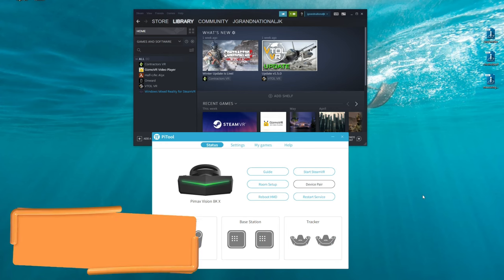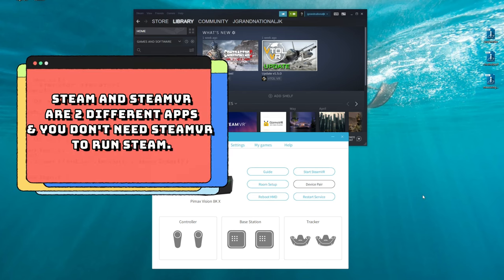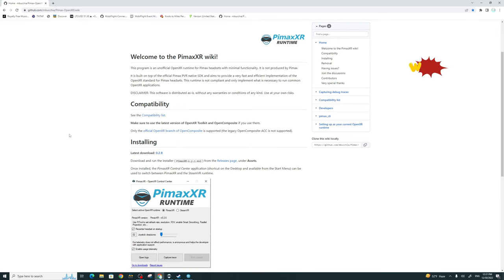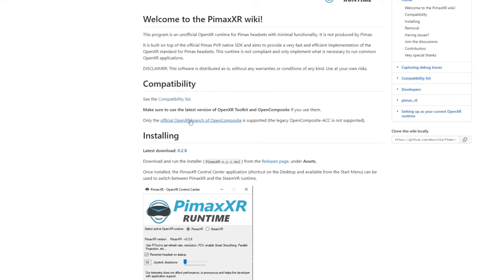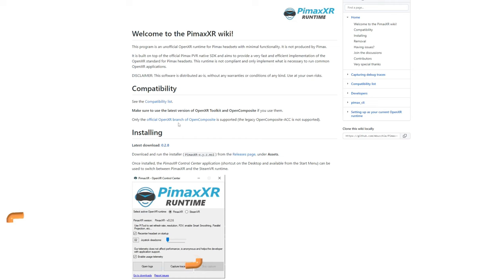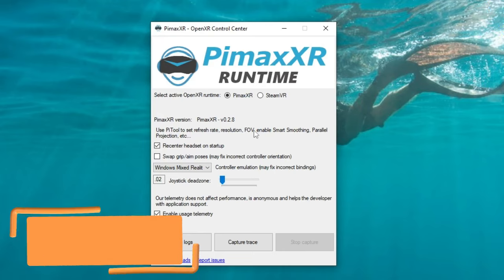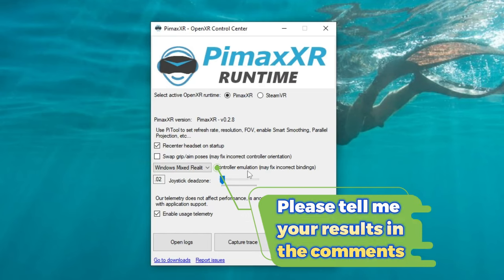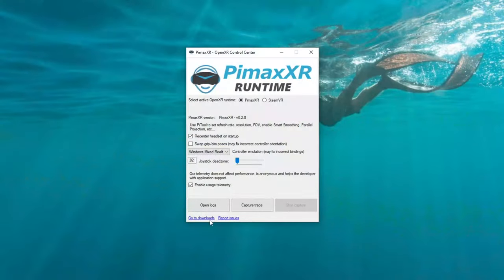Msfs2020*Increase Performance on your Pimax HMD* Game Changer! Store or Steam version Full tutorial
Hello everyone in todays video for microsoft flight simulator 2020 we will be discussing the Pimax headsets and how to unlock the full potential of these headsets. First we discuss the reason for the performance issues in msfs as well as other games and sims. The main reason for the performance decrease is steamvr , so we go over how to bypass steamvr for the pimax headsets (note this is for the store version and the steam version of msfs2020). I also go over the difference between steam and steamvr and why we no longer need that to be running for vr in msfs. I also go over the other sims and games that this mod is used for as well as the open composite application that is needed for some other sims and games but not for msfs. I have time stamped this video below so please take advantage of that.
MAKE SURE TO UNTICK PARALLEL PROJECTION IN THE PITIOOL
LINK SECTION

00:00 start
00:58  Performance explanation
02:49  PimaxXr application Webpage
05:03  Open Composite
05:38 Download and install
06:09  PimaxXr tool overview
08:29 Credits